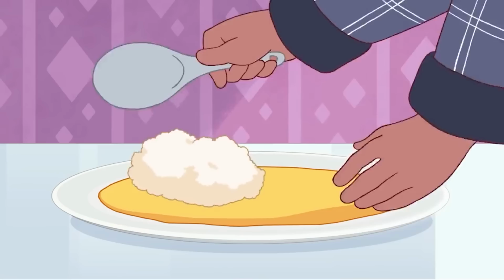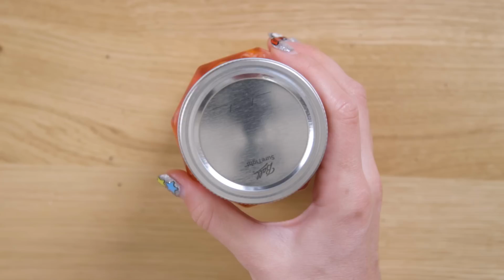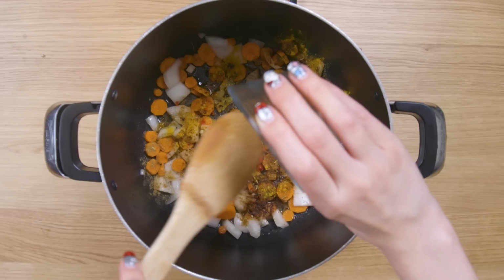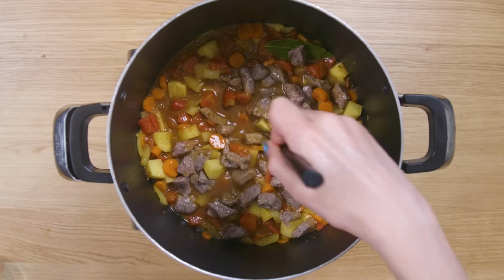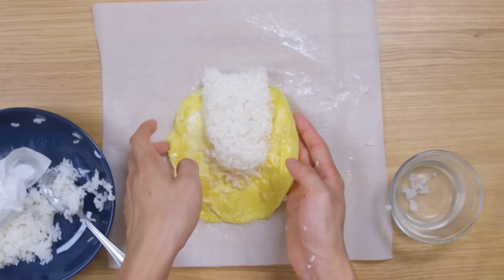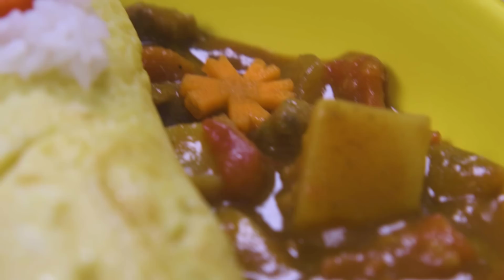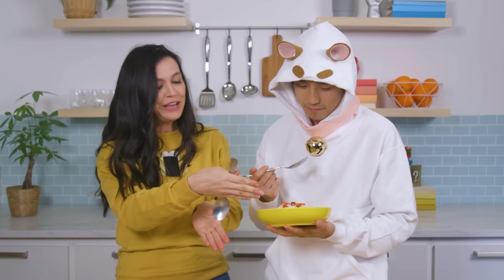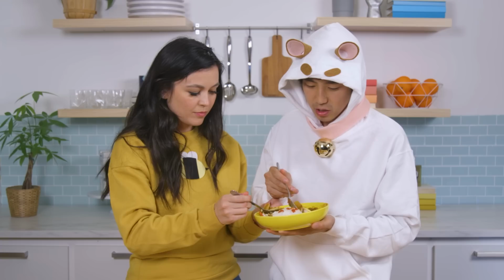HOW TO MAKE Deckard's Curry from Bee and PuppyCat | Feast of Fiction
Our Patreons just finished voting on a future Feast episode.

You don't have to be a wizard to make Deckard’s curry omelette—all you need is this mouth watering recipe!

INGREDIENTS
Curry:
1/2 lb. beef chuck cut into small pieces
Salt and pepper, to taste
1 tbsp. Vegetable oil
1 tbsp. butter
1 small yellow onion, chopped
3 carrots, chopped
3-4 garlic cloves
1/2 tsp. cinnamon,
1/2 tsp. turmeric
1/2 tsp. cumin
1/2 tsp. coriander
1/2 tsp. ground cloves
1/2 tsp. cardamom
1 tsp. cayenne powder
1/2 tsp. thyme
1/2 tsp. fennel
2 bay leaves
1 tsp. Fresh grated ginger
1 red chili, minced
1 ~16 oz. can diced tomatoes
1 cup beef broth
1 large Yukon gold potato, peeled and chopped

Puppycat in a blanket:
2 Eggs
2 tbsp. Milk
1 cup jasmine rice
Ketchup
1/2 cup Beet juice
1/2 cup water
1/2 cup Vinegar
2 tbsp. sugar
1 tsp. Pepper
Large carrot sliced
Sour plum, canned

INSTRUCTIONS
1. Thinly slice the large carrot and add the medallians to a small mason jar. Place beet juice, vinegar, and sugar into a pot and heat to boiling. Take off the heat and add to the carrot jar. Seal the jar and wait at least 1 hour before eating, overnight is best for a stronger pickled flavor.

2 Heat the vegetable oil in a large pan over medium high heat. Season the meat generously with salt and pepper.

3. Cook the meat in a single layer for 3-4 minutes on each side or until golden brown. Transfer to a plate.

4. Using the same pan, reduce the heat to medium, and add the butter, chopped onion and carrots. Cook for about 3 minutes and then add the garlic, ginger, curry spices, and minced red chili. Stir and allow the spices to mingle with the vegetables for 6-8 minutes.
5. Add the beef broth, diced tomatoes, and potatoes. Return the meat to the pot.

Reduce to a simmer, cover, and let cook for at least 30 minutes.
6. Cook the rice in a rice cooker or stove pot.

7. Make an omelet. Lay the rice inside and mold it into a puppycat shape. Wrap the omelet around the rice. Add the carrot collar and ketchup face.

Episodes Produced and Set Designed by Abbe Drake

OUR EQUIPMENT:
➤ Camera: Canon C100 Mark II
➤ Lens: Canon EF 24-105mm
➤ Vlog Camera: Canon G7X Mark II

Follow ASHLEY!

Follow JIMMY!